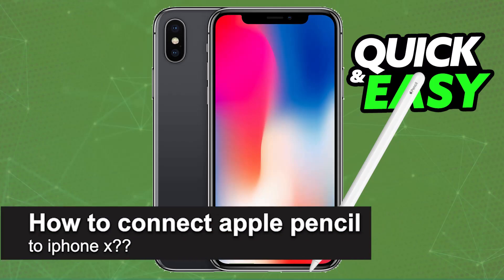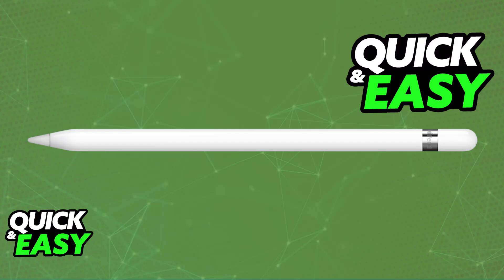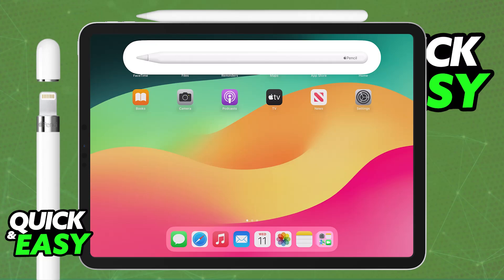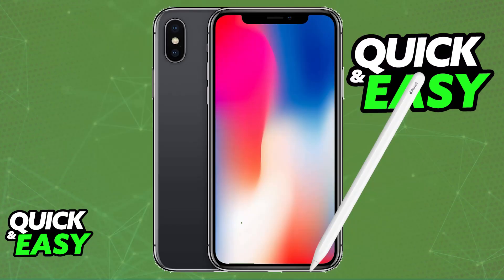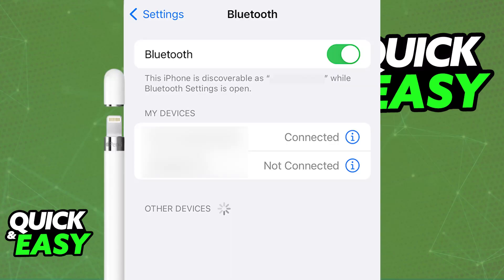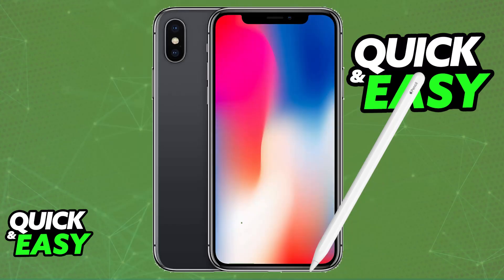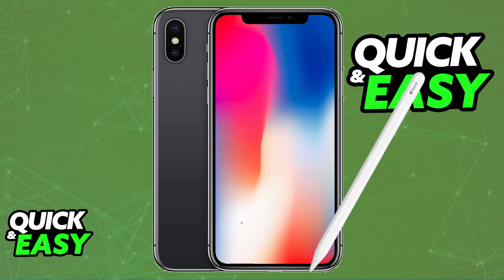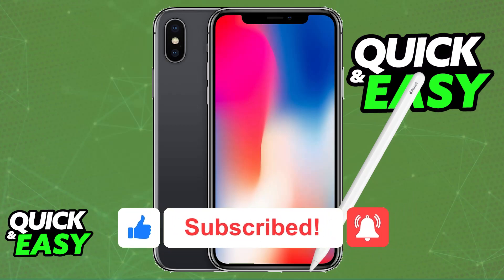How To Connect Apple Pencil to IPhone X? (2025)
I will solve your doubts about how to connect apple pencil to iphone x, and whether or not it is possible to do this.

I hope I have helped you with the video!